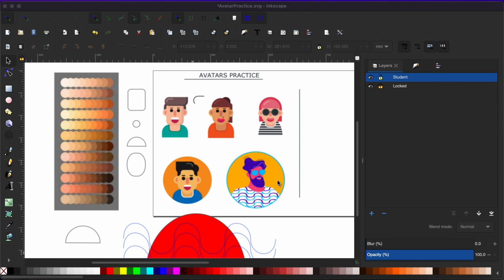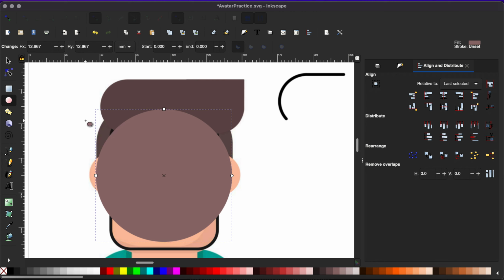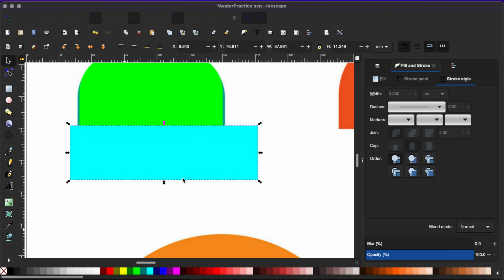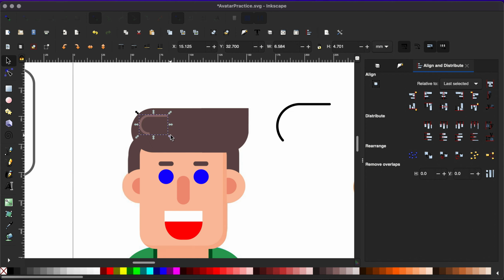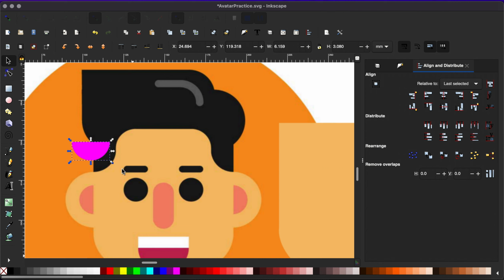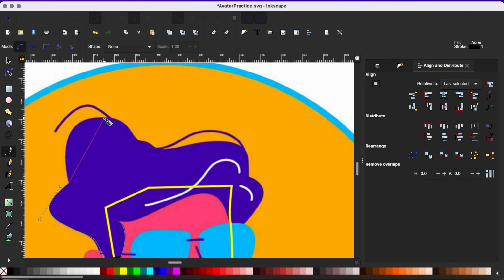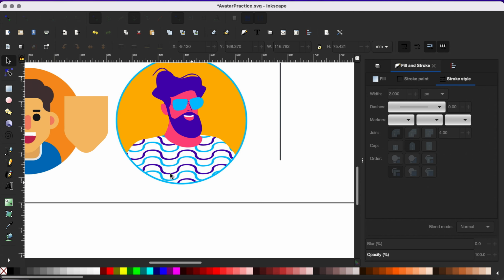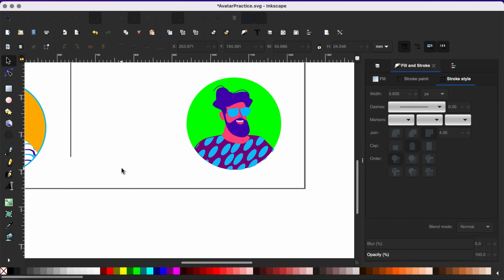Avatar Practice Tutorial Inkscape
Practice tutorial using basic shapes to create avatars, as well as pen tool and path tools.